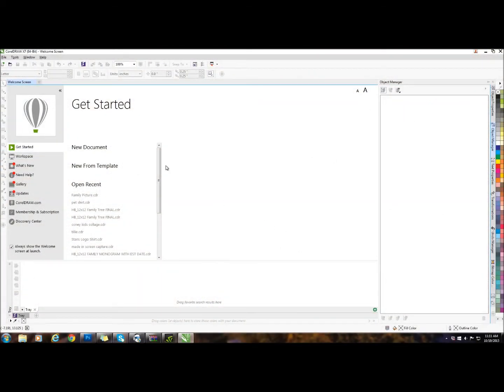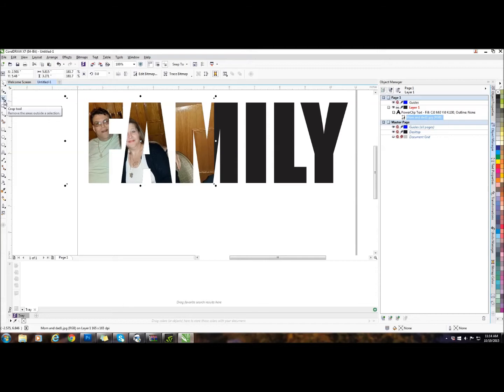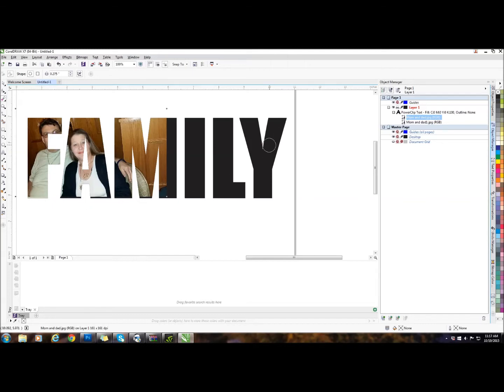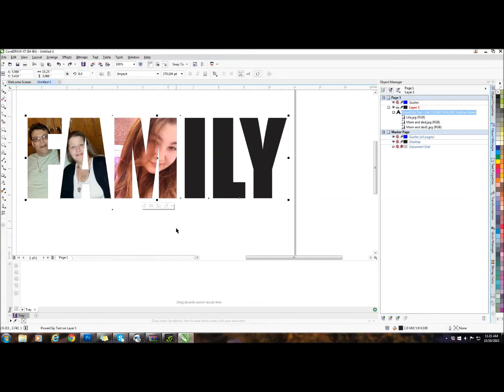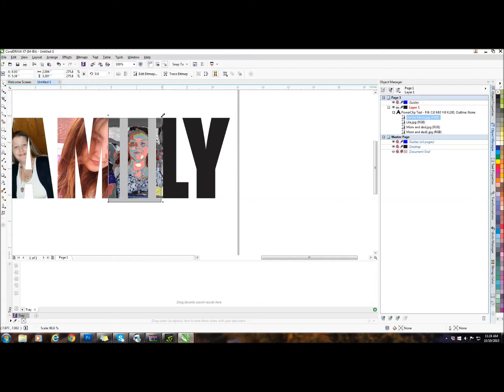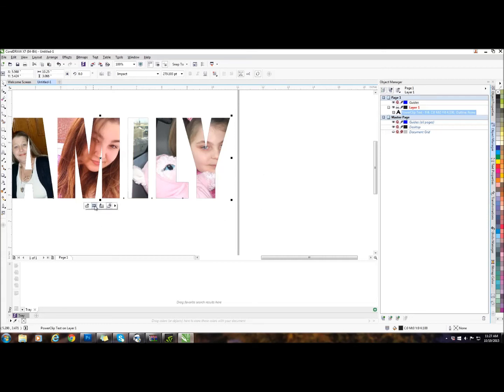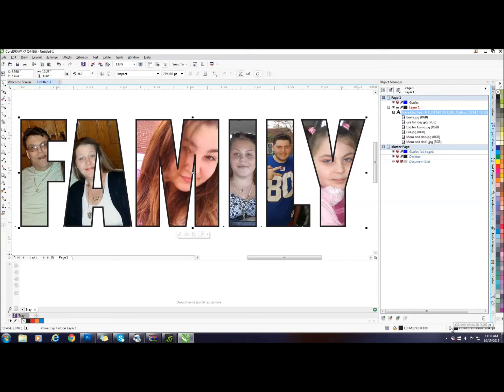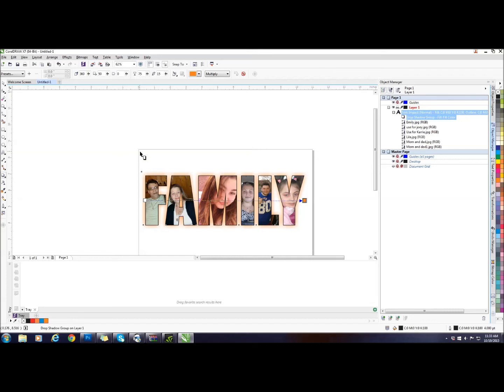IMAGES TO TEXT USING POWERCLIP FEATURE IN COREL x7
In this video tutorial, I'm going to show you how to add images to text using the Powerclip in Corel x7. This is very easy easy to do and I promise you will get lots of compliments!